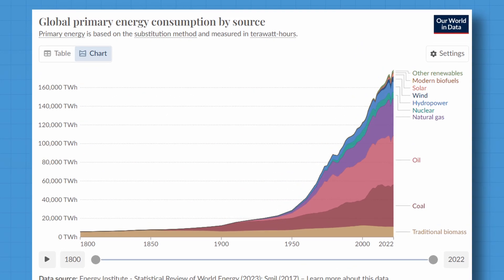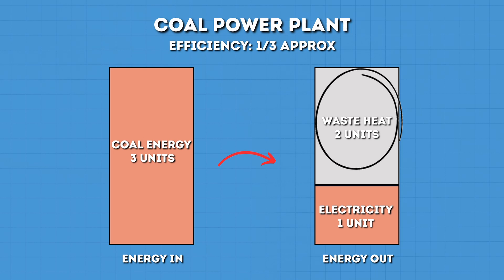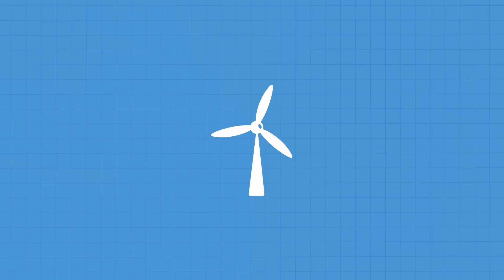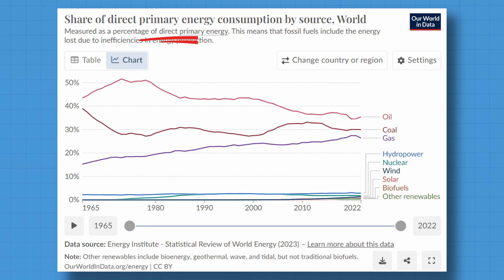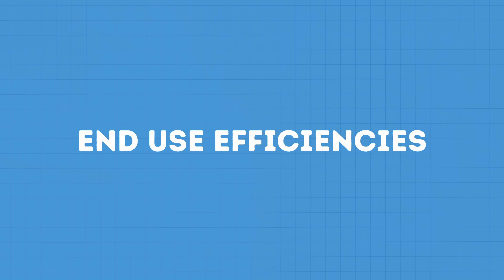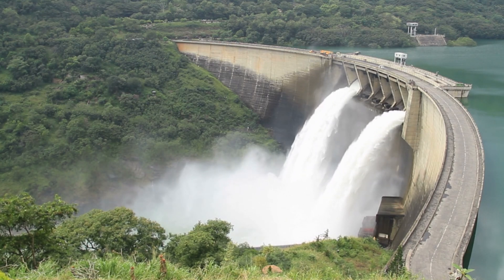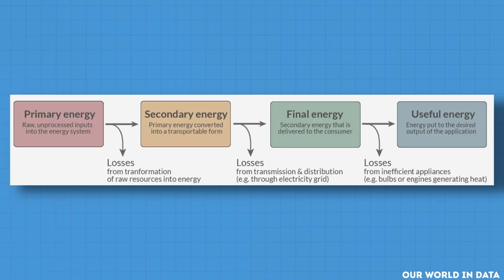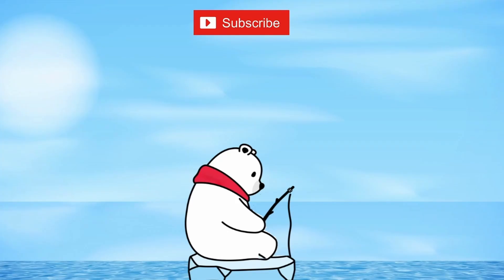We need to talk about the Primary Energy Fallacy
The primary energy fallacy is the assumption that all primary energy from burning coal, oil and gas needs to be replaced by renewables. It doesn’t. What needs to be replaced is the energy that provides us with the energy services. This video covers this concept, and then explains the three ways primary energy is calculated, and the issues and implications of each method.

!This is a slight simplification of the issue. Due to intermittency, storage needs to be taken into account which will result in inefficiencies. Transmission is also a factor, albeit a small one in most developed countries. Also, this is not a criticism of Our World in Data at all, who are a very good source!

Outline:
00:00 Primary Energy Fallacy
02:33 Methods
03:06 Direct Equivalent
03:59 Substitution
06:23 Physical Energy Content
07:41 Implications

Assumptions in hydrogen sankey diagram:
1) the energy is generated at the same time as it is used for heating
2) No hydrogen storage

Sources:
1) Barnard (2023): Energy Flow Sankey Diagrams Are Essential To Understanding Climate Action

3) Liebreich (2024): Liebreich: Net Zero Will Be Harder Than You Think – And Easier. Part II: Easier

4) Ritchie & Rosado (2021): What’s the difference between direct and substituted primary energy?

5) Ritchie (2022): Primary, secondary, final, and useful energy: Why are there different ways of measuring energy?

6) Barnard (2023): The Unused Energy All Around Us: How Rejected Energy Can Help Us Go Green

8) Andrews (2018): How much of the world’s energy is supplied by renewables?

11) Barnard (2021): With Heat From Heat Pumps, US Energy Requirements Could Plummet By 50%

12) Ferrero (2022): Assessment of calculation methods for
Primary Energy Factors (THESIS)

13) Solomon et al (2023): The necessity to standardise primary energy quality in achieving a meaningful quantification of related indicators

14) Kraan et al (2019): The influence of the energy transition on the significance of key energy metrics

16) Robert (2015): Do Renewables Lower Energy Consumption?

17) Semieniuk & Weber (2019): Inequality in Energy Consumption:
Statistical Equilibrium or a Question of Accounting Conventions?

18) Prek (2018): Primary Energy Factor for Electricity Mix: The Case of Slovenia

19) Giampietro & Sorman (2012): Are energy statistics useful for making energy scenarios?

20) Moriarty & Honnery (2019): Energy Accounting for a Renewable Energy Future

Founded and run by Andreas Hernandez Denyer